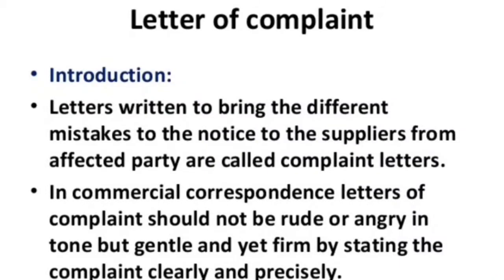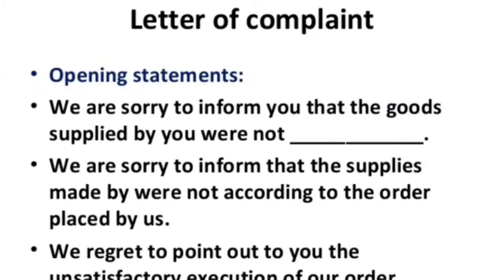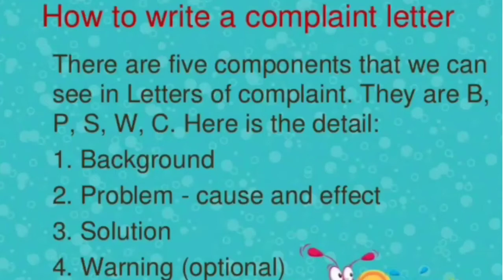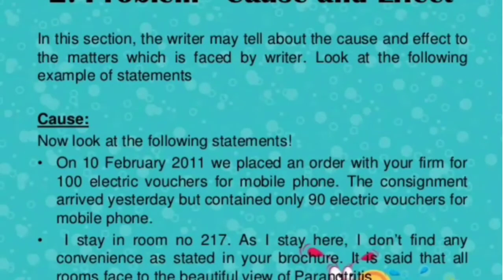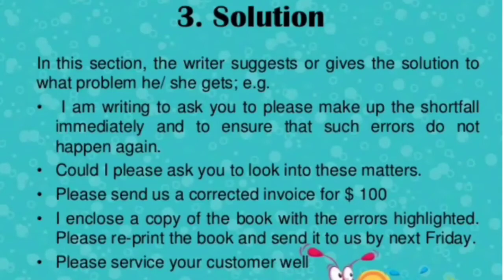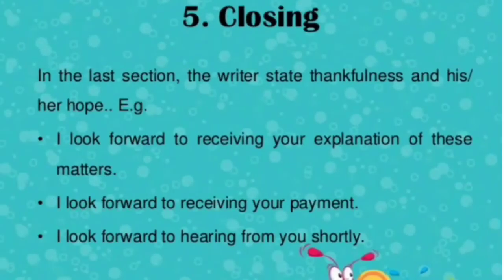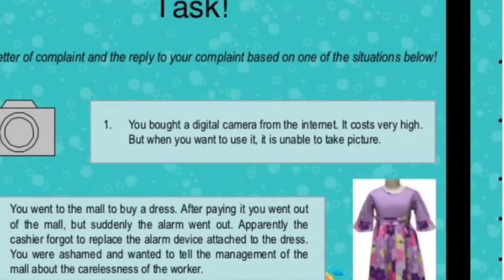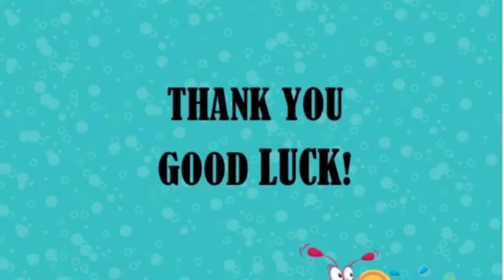10th - English - 08.08.2020 - Writing Section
Explanation of What Complaint letter is .